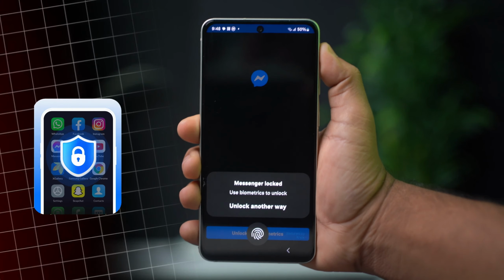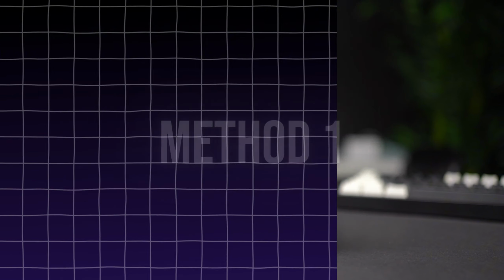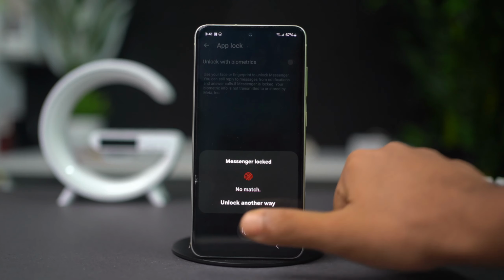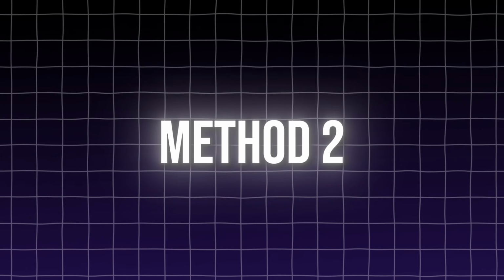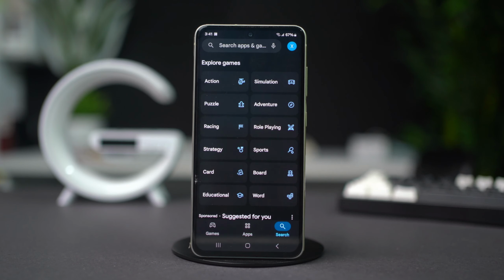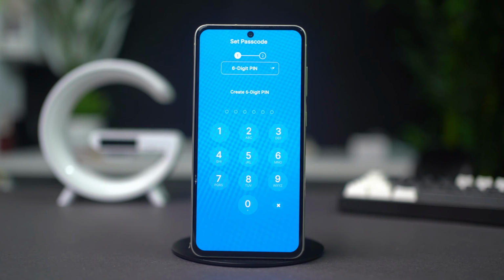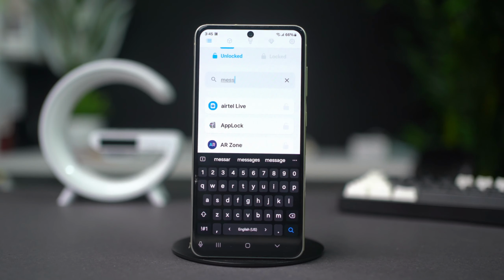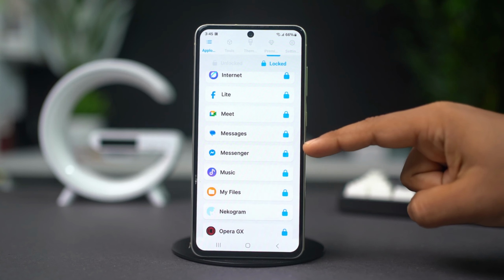How to Lock Your Messenger App on Android | Secure Messenger with App Lock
Wondering how to lock your Messenger app on Android? Well, don't worry! In this video, I’ll show you how to lock Messenger on Android using built-in settings and third-party options. If you want to secure Messenger with app lock or enable privacy features on Messenger, this step-by-step guide will help you.

Watch now and protect your Messenger chats easily! So, thanks a bunch for visiting here!